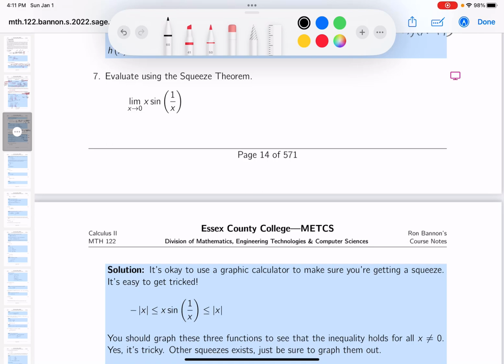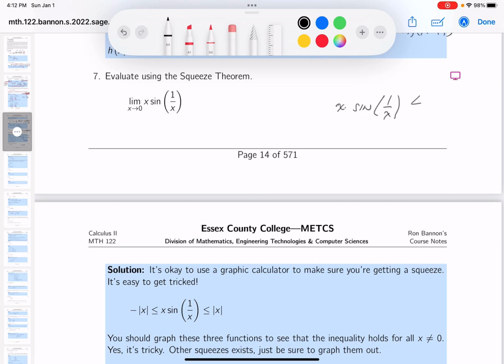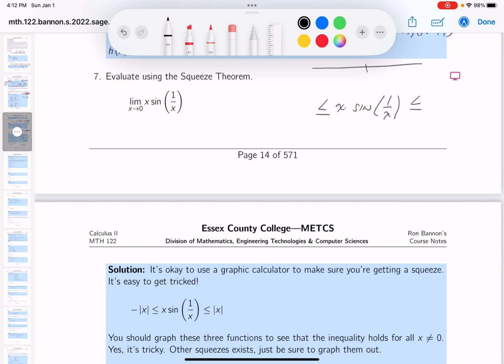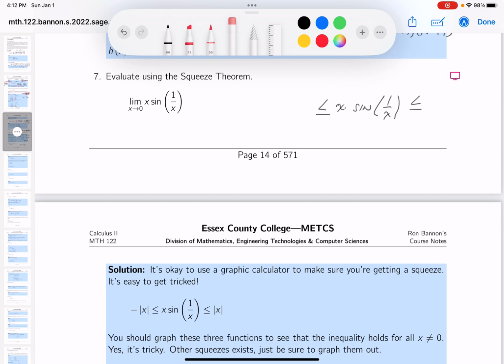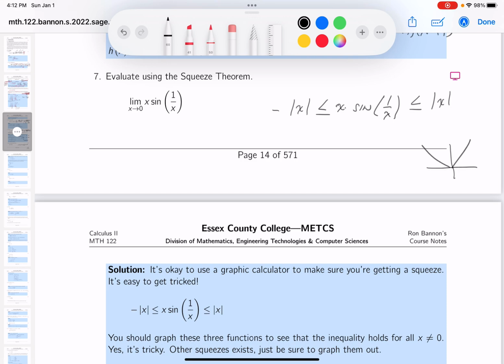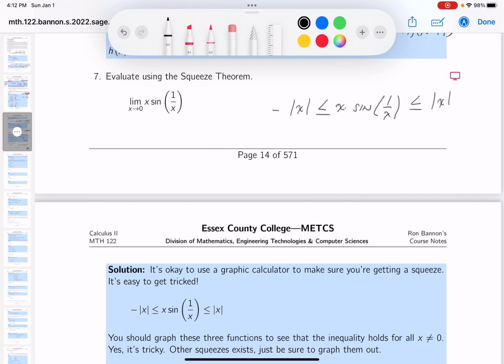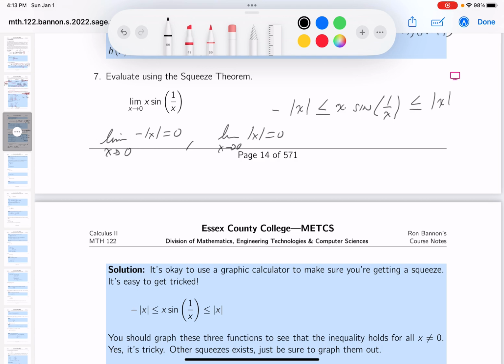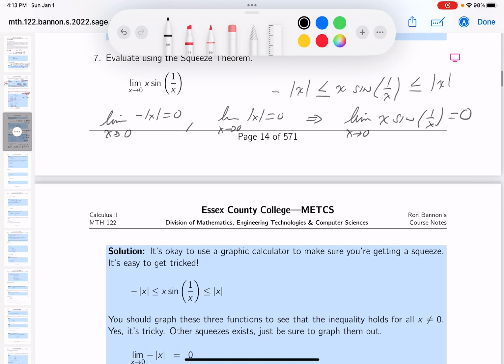mth 122 02 02 07